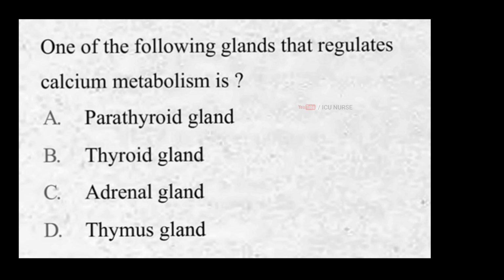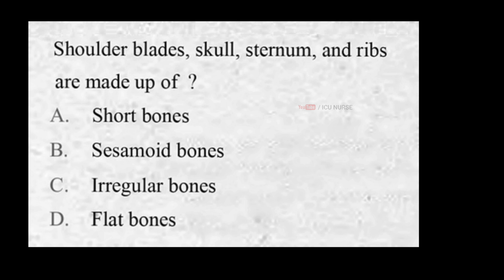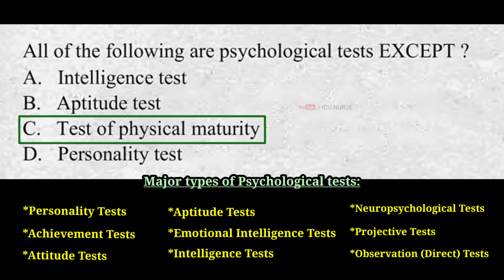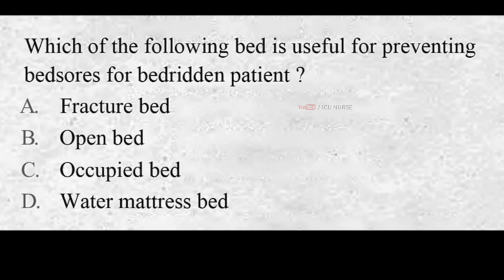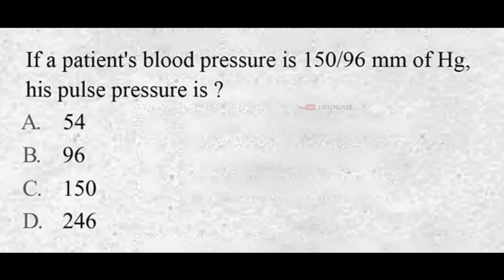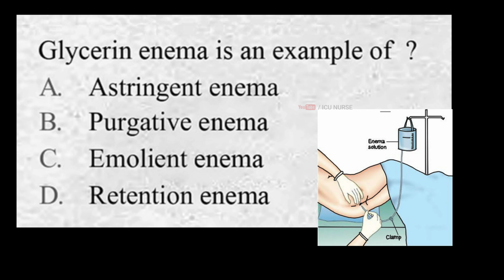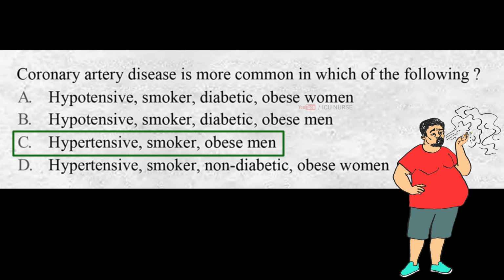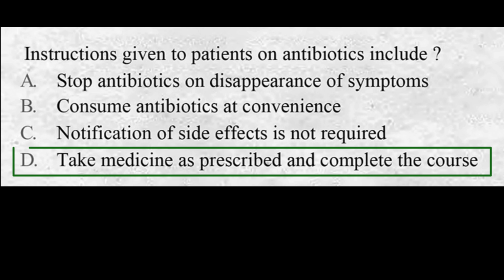Staff nurse exam papers nursing previous year question paper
Staff nurse exam papers RRB nursing previous year question paper railway nursing exam question paper part 31